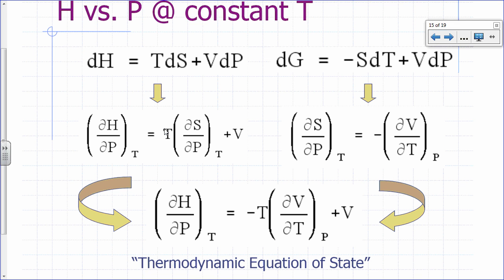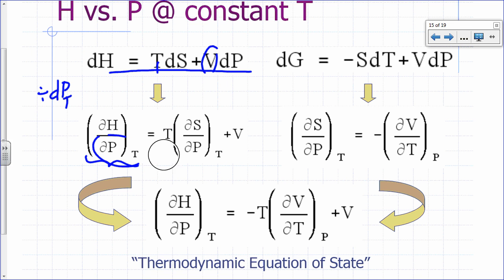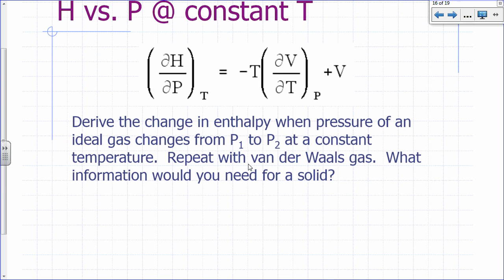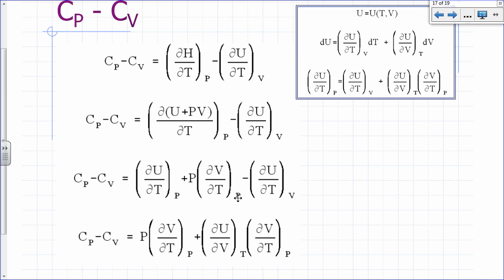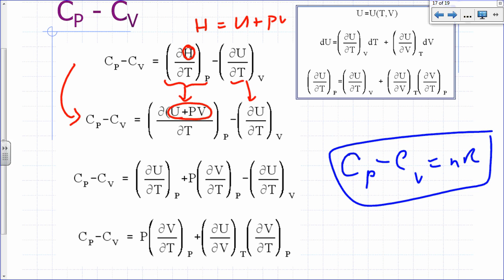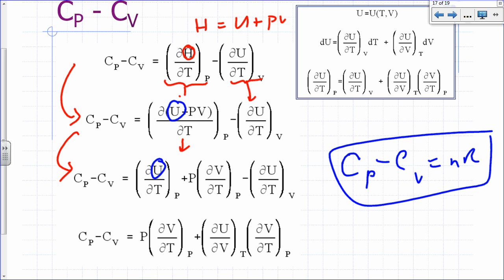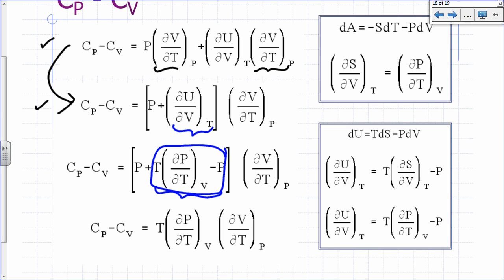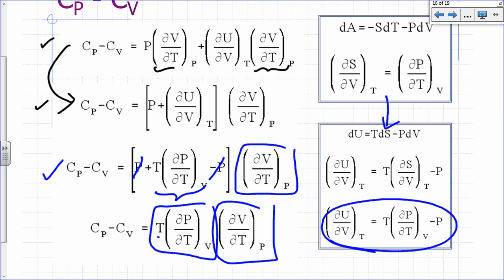Physical Chemistry Lecture: Partial Derivatives in Thermodynamics Part 6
Thermodynamic equation of state (enthalpy representation), derivation of Cp-Cv